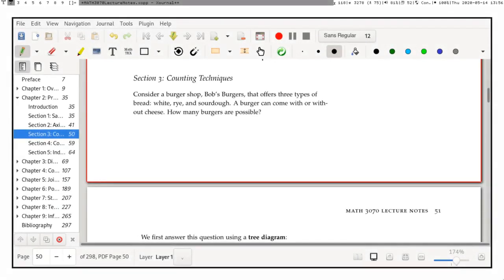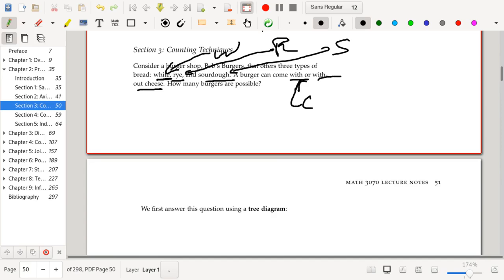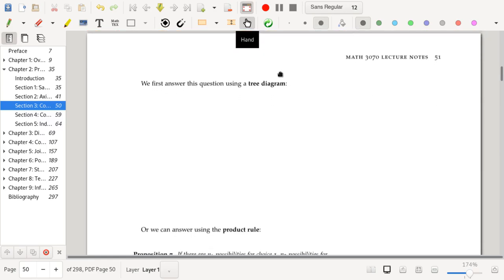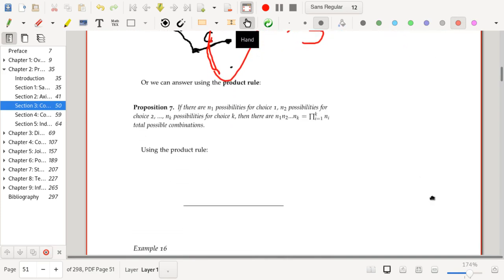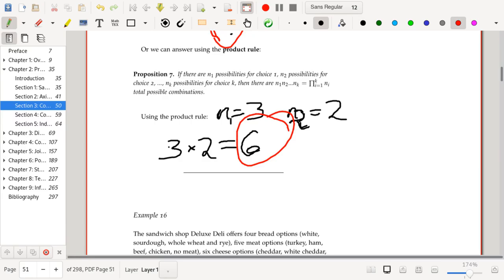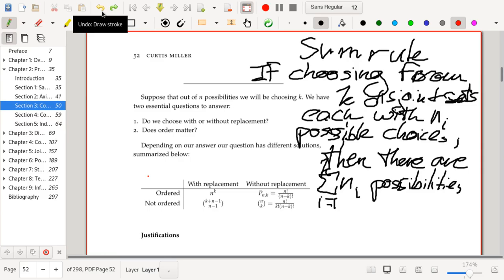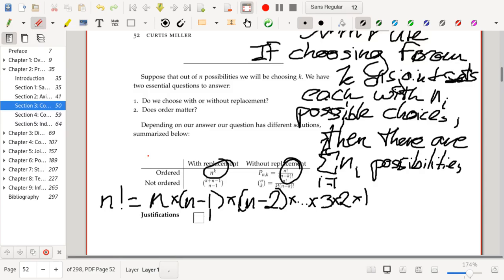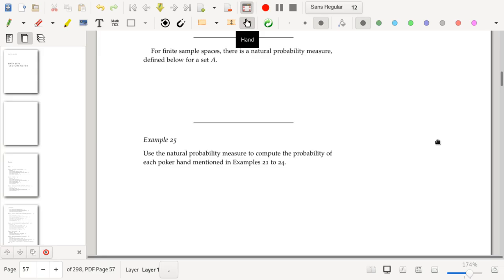Intro Stats: Counting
I introduce basic counting techniques, with proofs and examples.